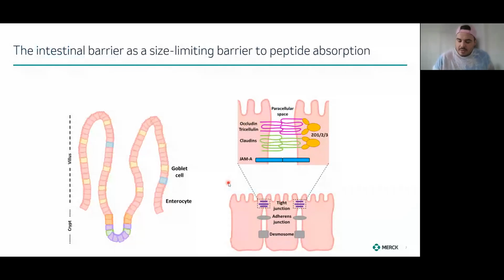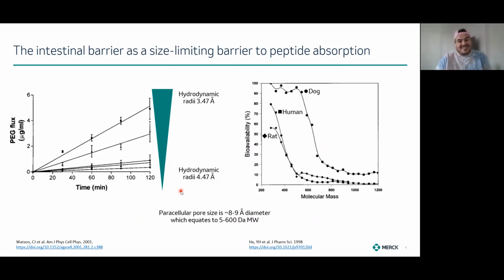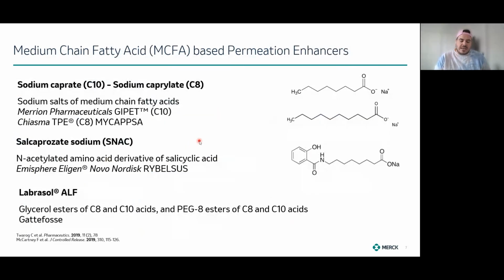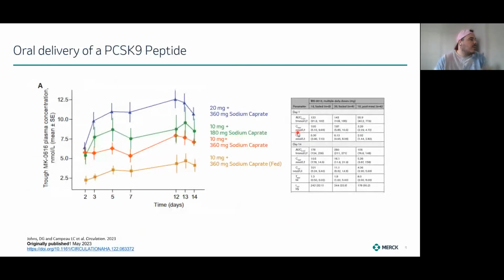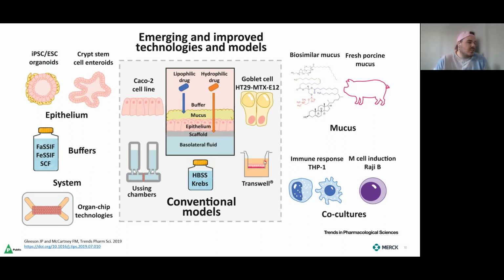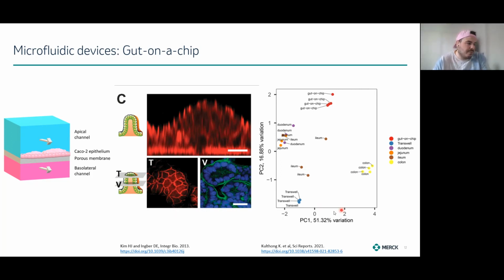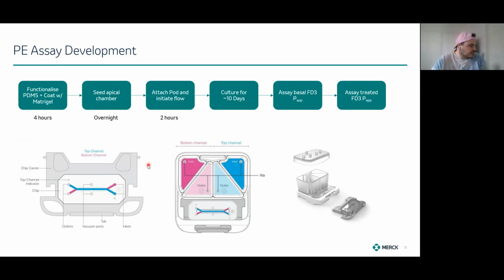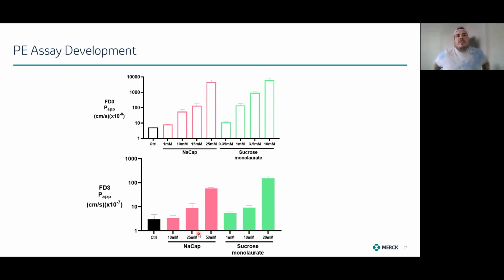Developing in vitro tools to guide oral peptide drug formulation - John Gleeson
H3D foundation webinar by Dr John Gleeson